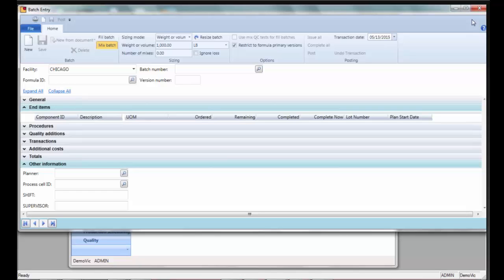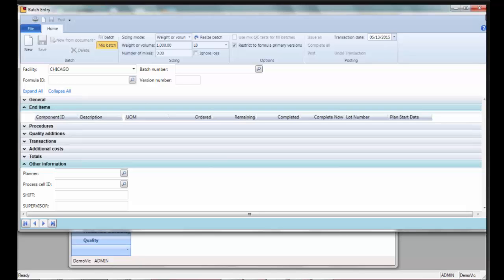1.4 Batch Entry Pt 6. Posting Issues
Vicinity Batch Entry Training

Session 4. Batch Entry
Part 6. Posting Issues